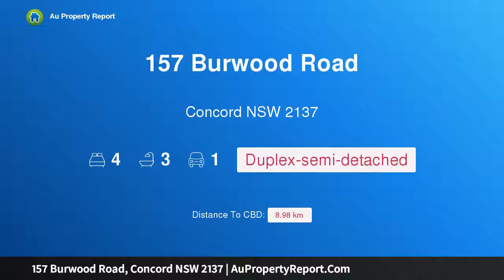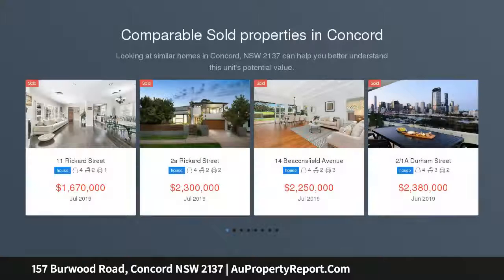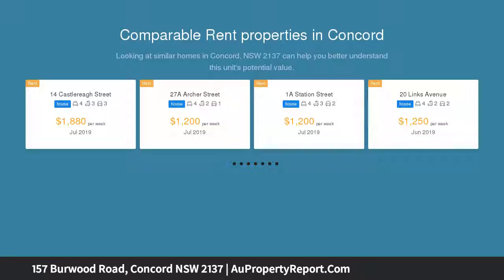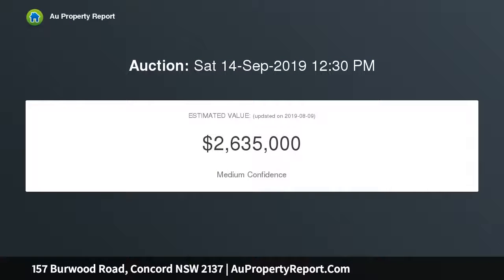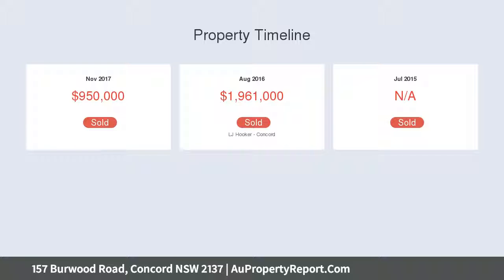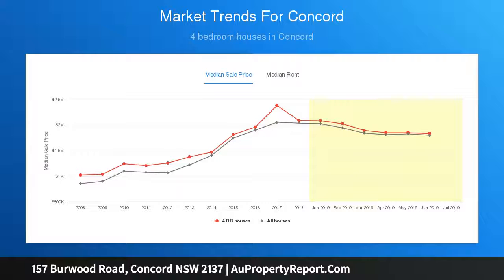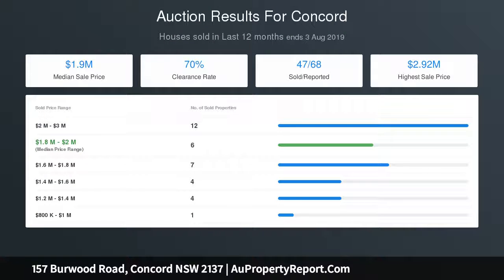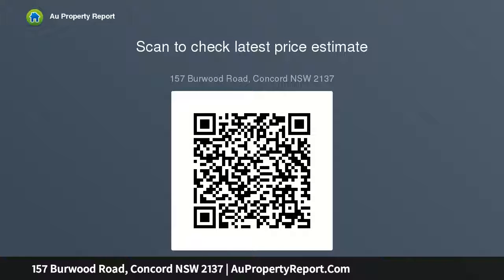157 Burwood Road, Concord NSW 2137 | AuPropertyReport.Com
157 Burwood Road, Concord NSW 2137
Property Type: duplex-semi-detached
Bedrooms: 4
Bathrooms: 4
Car Space: 1
A High Calibre Torrens Title Family Creation